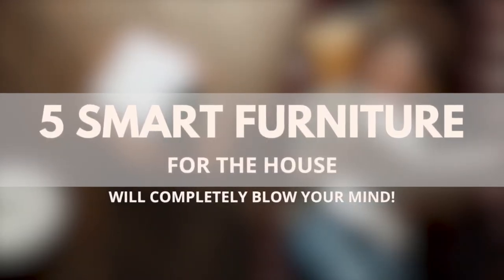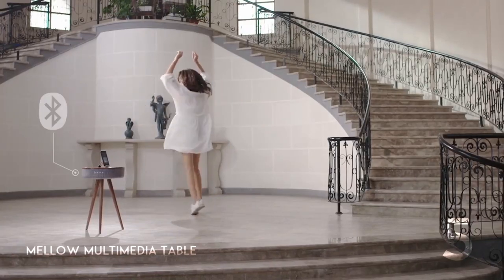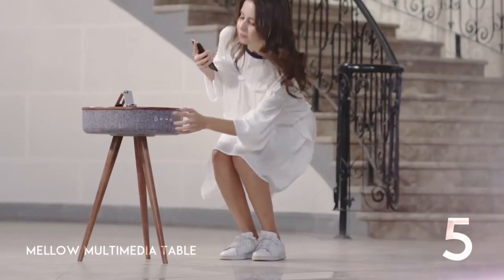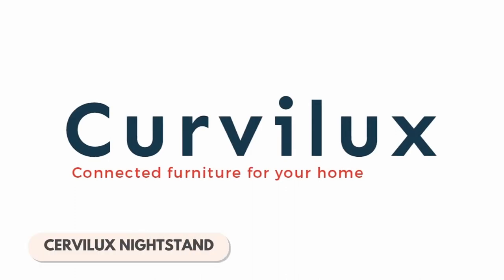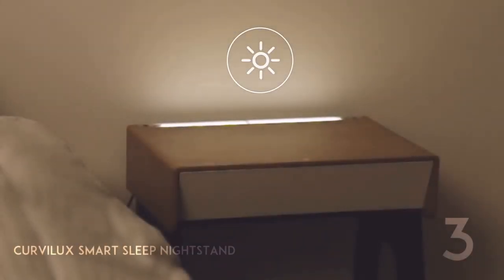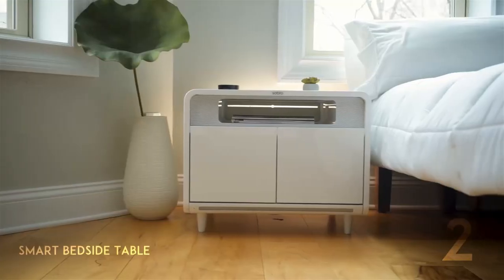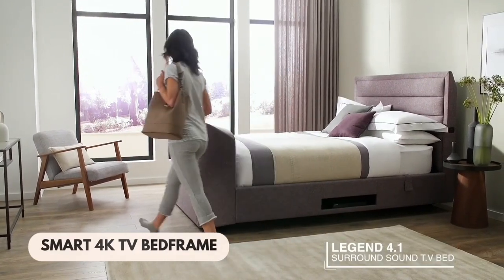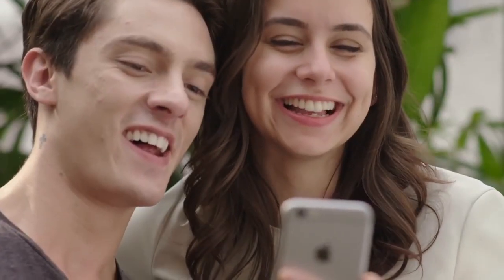5 SMART FURNITURES For The House Will Completely Blow Your Mind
✨The world of furniture has finally upgraded and in a very smart way!
Before people majorly use their tables for writing, these days you can plug your mobile phones into your table for charging.
Be it a laundry cupboard or a smart coffee table, the pace at which modern furniture is upgrading is amazing.
✅ Source:
00:00-Introduce
00:52-Mellow Multimedia Table
03:22-Sobro Cooler Coffee Table
04:42-Curvilux Smart Sleep Nightstand
06:15-Smart bedside table
08:16-Smart 4K TV bed frame
💡 Welcome to our TechWise channel!
Here, you can find a lot of incredible gadgets and tech inventions, you won't believe they are real. Our consumer tech video is fun, interesting, a little weird, and unknown to many people. Be ready to have your mind blown.